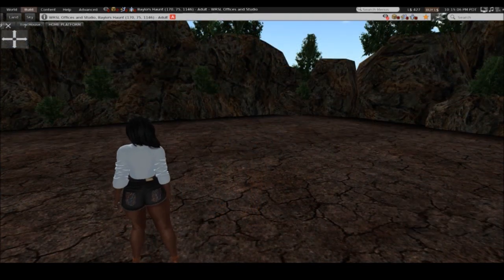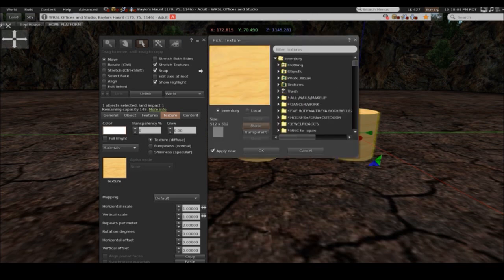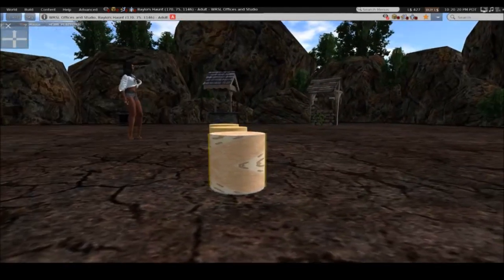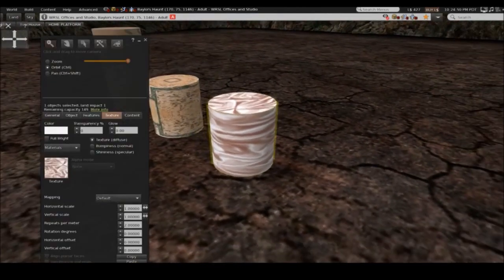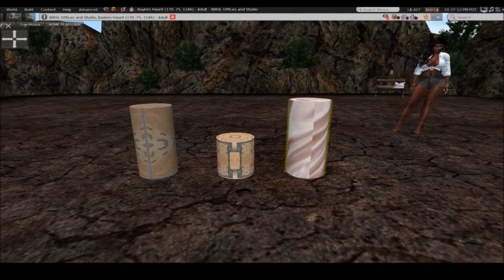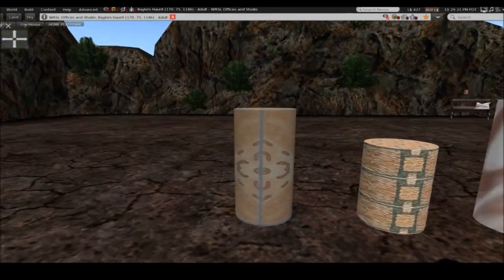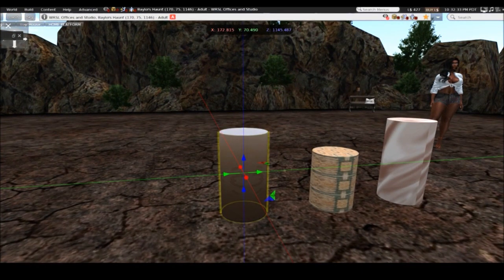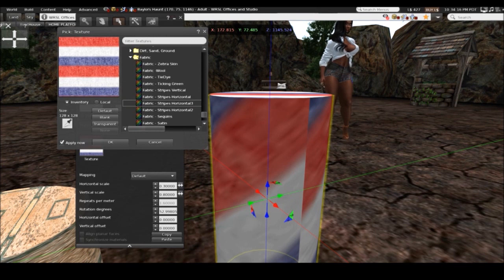How to Second Life: Simple texturing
You know already how I love to shop and in this little series, I show you some of what I do with items after I get them in my eager little hands...this one covers how to texture an item the simple way, and a few other things in relation to that. Hope this helps, and if there is something you are curious about, let me know in the comments, and if I know how, or can find out, I'll share in an upcoming vid. Please note that I am using Firestorm so if you do not, this MAY only help so much.

I am not sponsored, but in the event that I am, I will disclose that information at the start of the video.